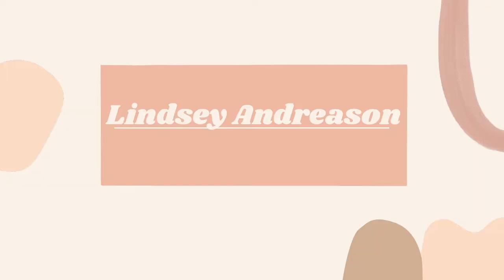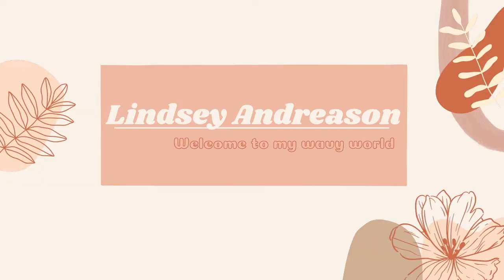OVERTONE REVIEW l does it actually work? l In-depth espresso brown review ♡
Hey everyone! I hope you liked this video on Overtone (not sponsored), and helps you if you are looking into it! I hope you all have a wonderful week♡

type 2B-3A
Medium density
High porosity